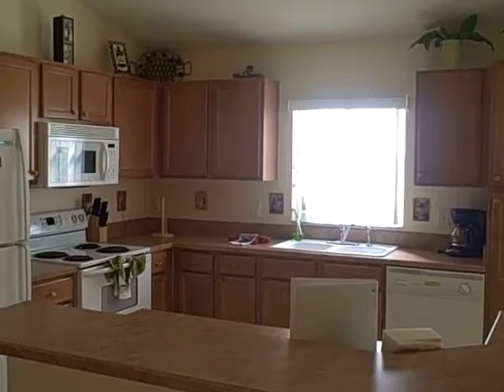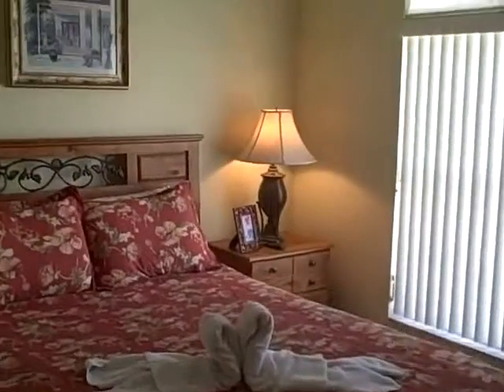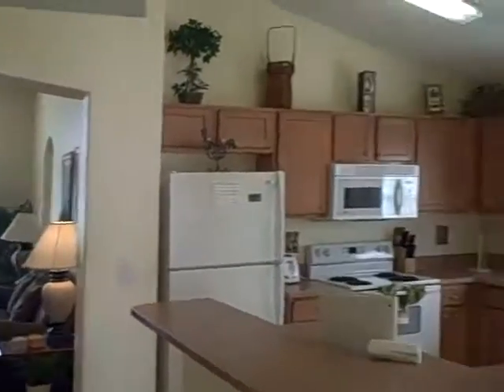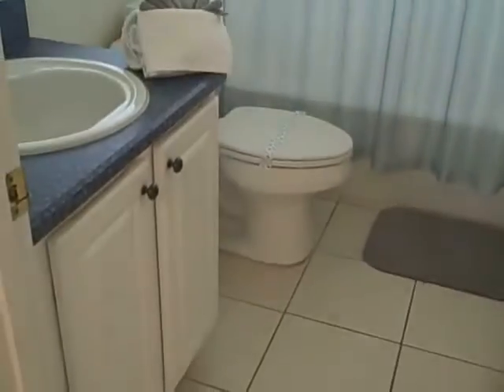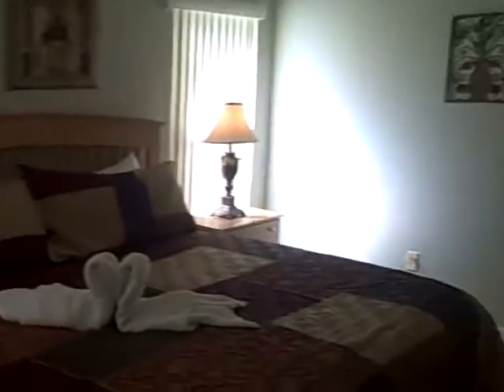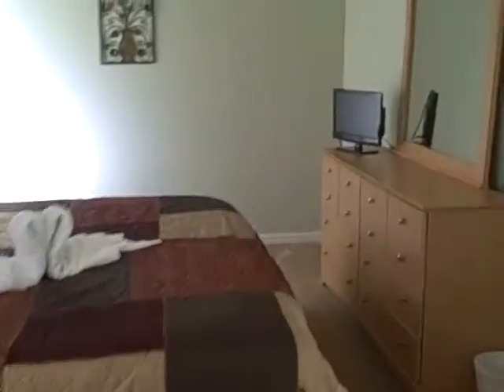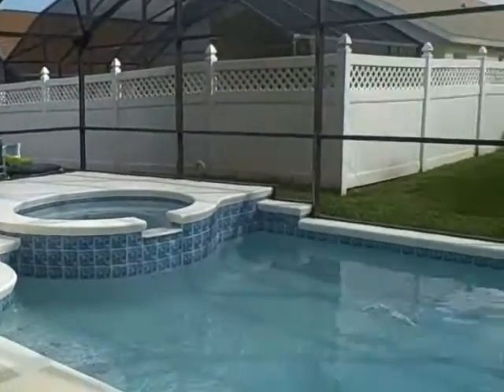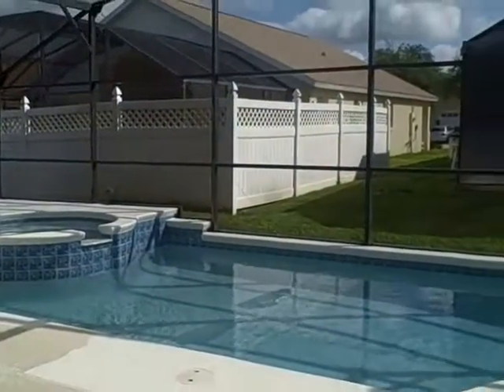2600 Oneida Loop, 5/4 furnished pool home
You can own this great 5 bedroom home, located in Indian Creek, just minutes to Disney, Restaurants and Shopping.  What you see is what you get, - fully furnished and equipped for short term rental or move right in.